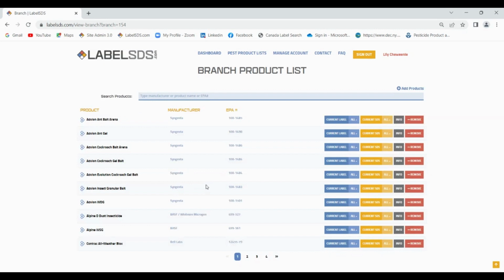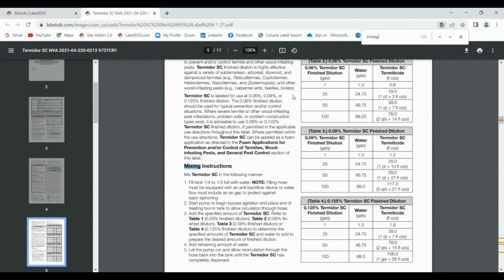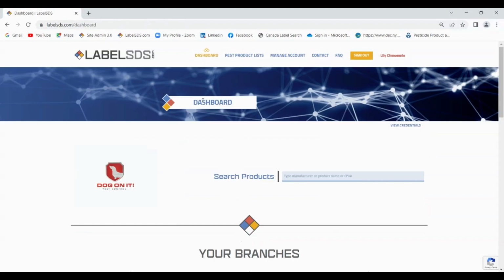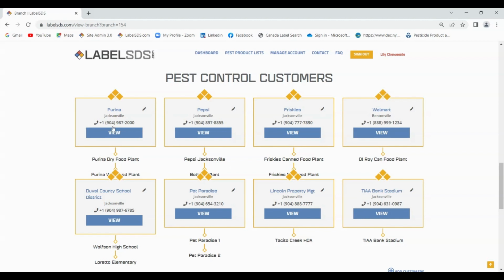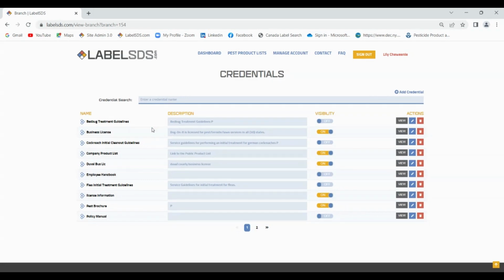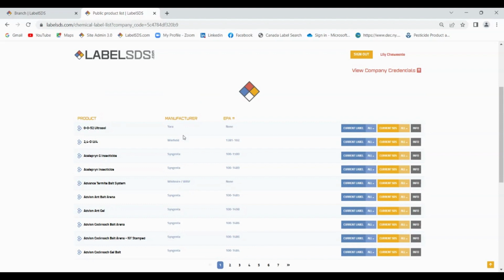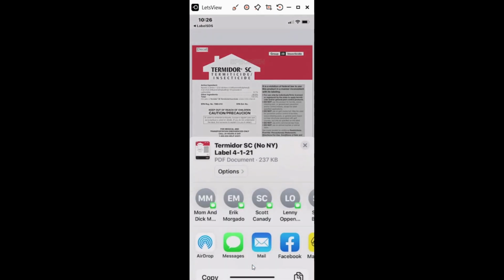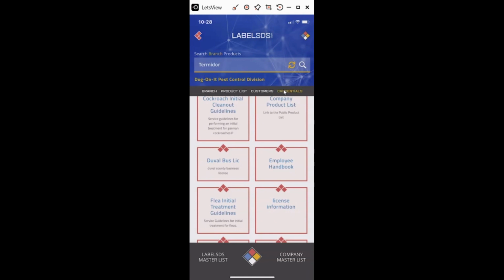LabelSDS.com Site Demonstration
This video takes you into the LabelSDS.com Site and Mobile App and demonstrates the features of LabelSDS.com.